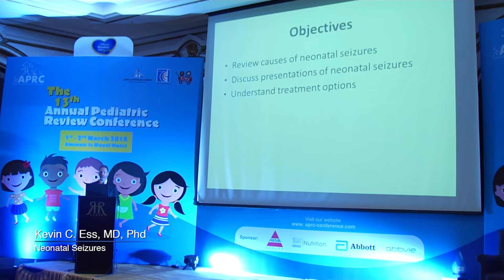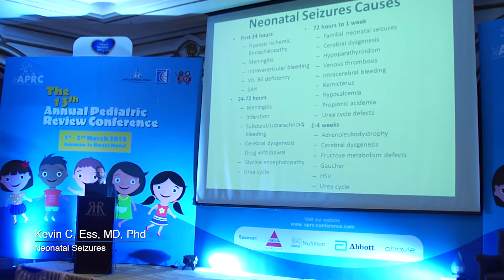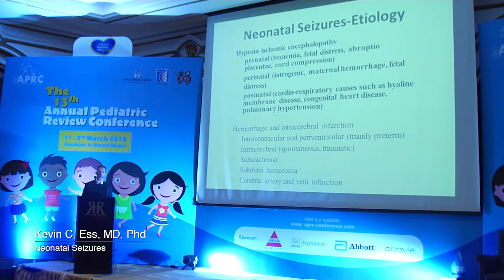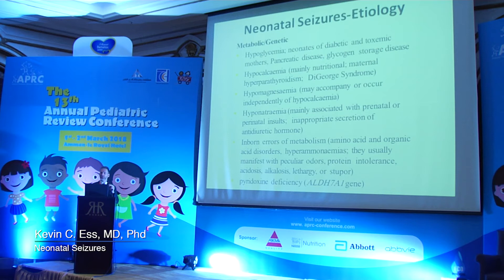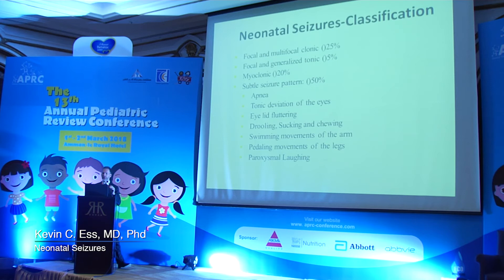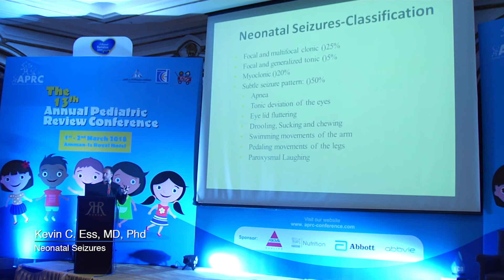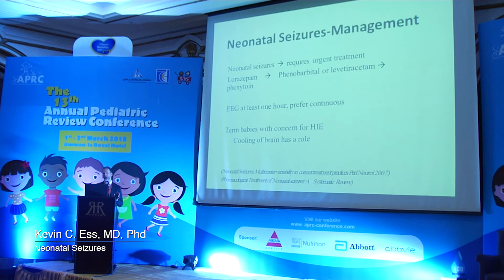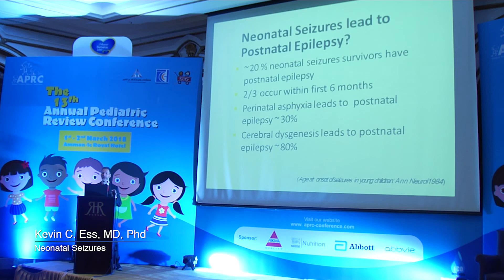Neonatal seizures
Kevin C. Ess, MD, Phd
Chief, Division of Pediatric Neurology
Department of Pediatrics Vanderbilt Univ. Medical Center, Nashville TN USA